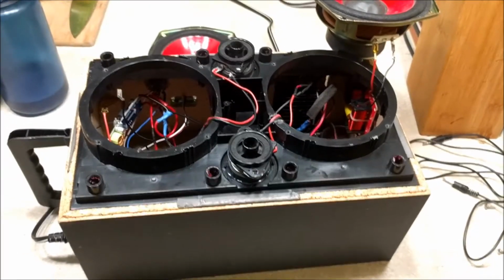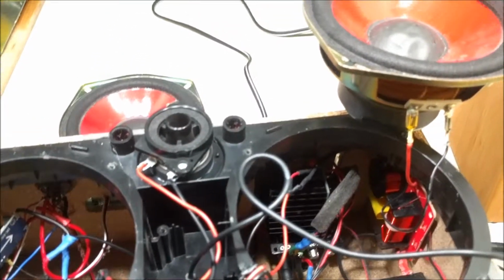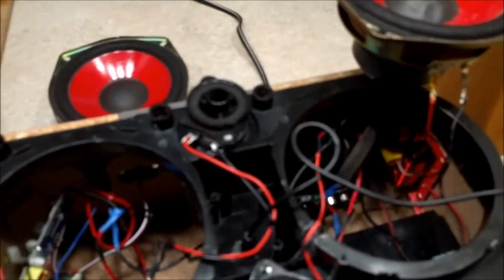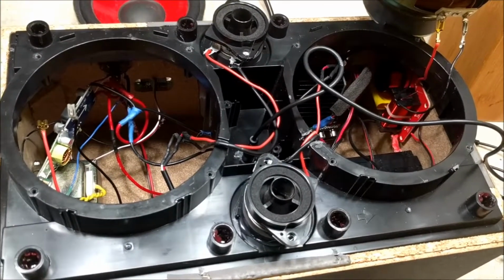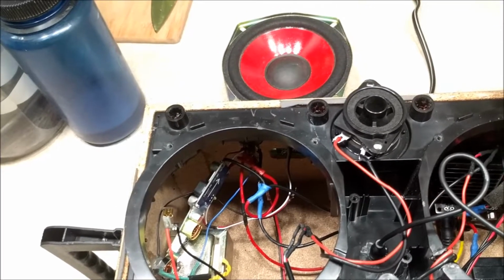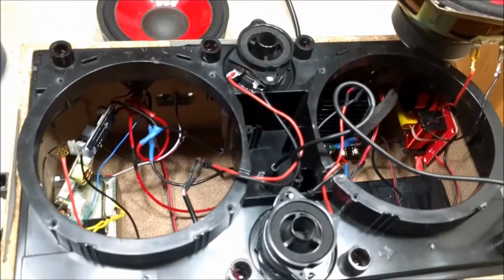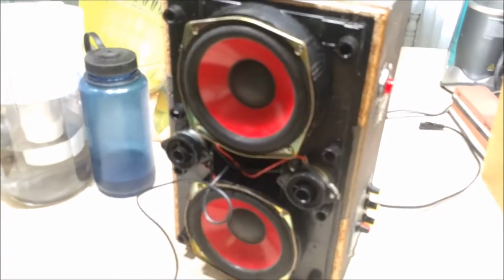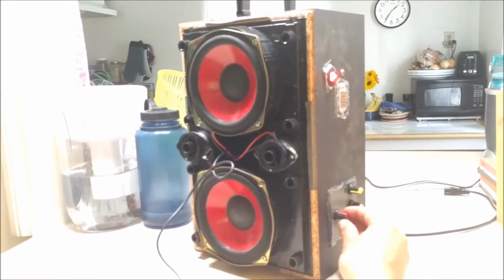Boom Box made from salvage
XR1075 BBE sound processor, DROK TDA7297 Amplifier, uxcell 130W crossovers, 14v Transformer, XL6009 boost converter, 5v usb car adapter, Easttech 100W woofers, Sony ss ec78 speaker box + tweeters, and other various items make this boombox hit hard.